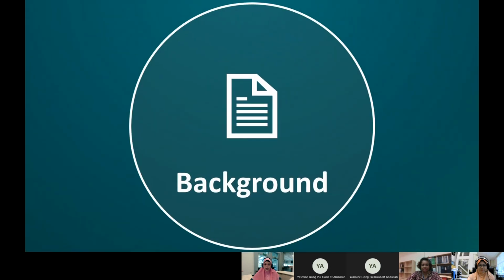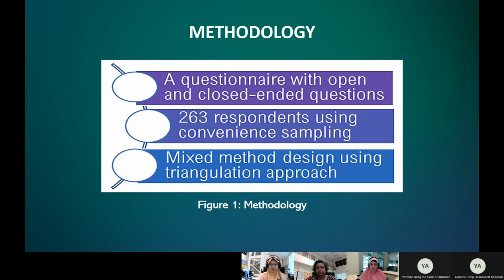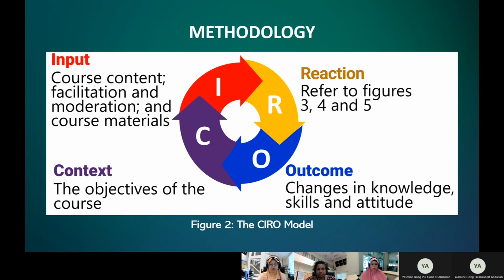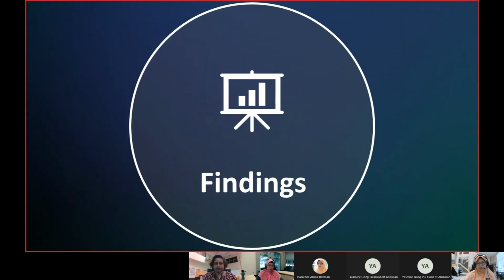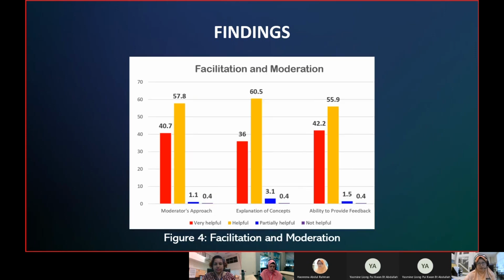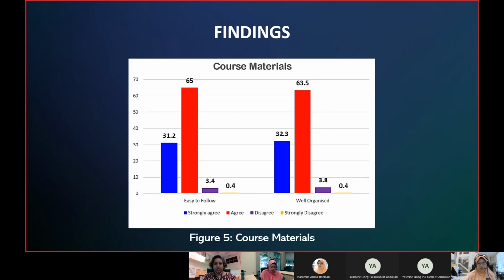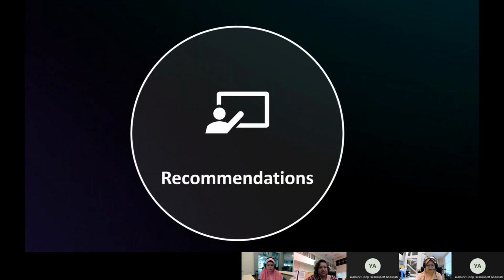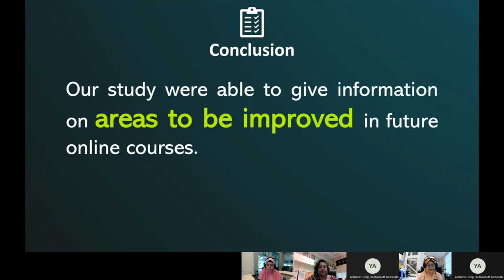Evaluating a Pilot CEFR Online Course Using CIRO Model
1st International Conference of English Language by ELTC
e-poster competition